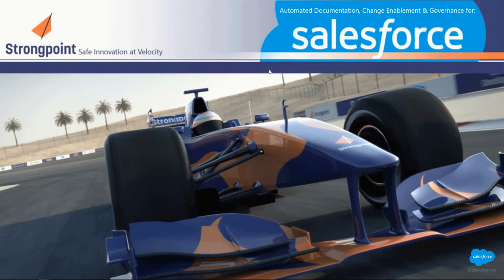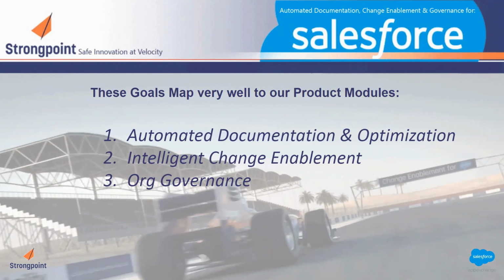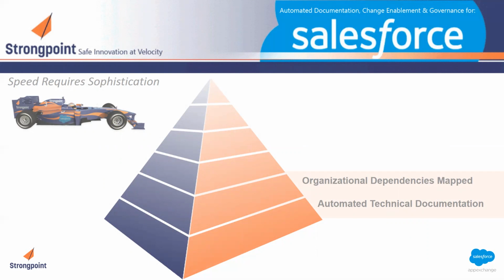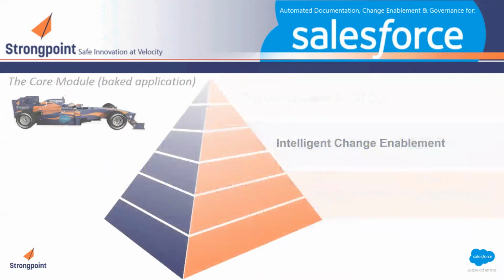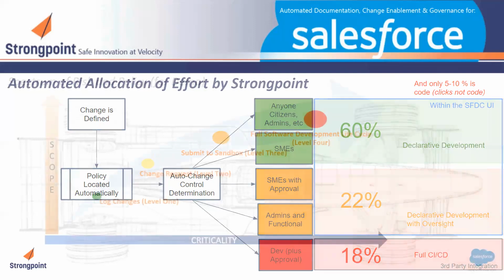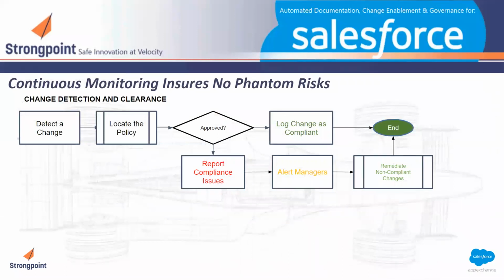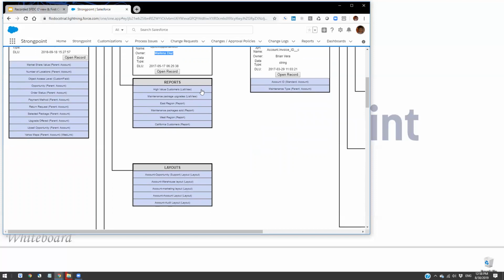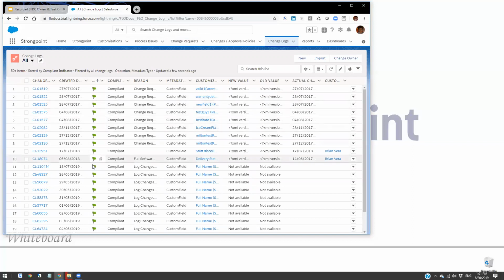Strongpoint O'View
Initial Overview of Strongpoint for the puposes of an initial presentation and demo.